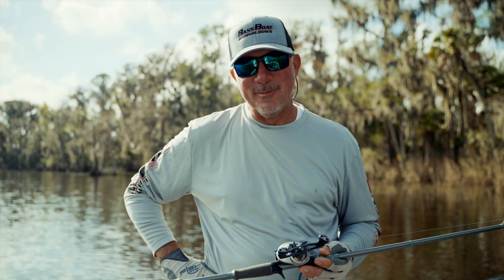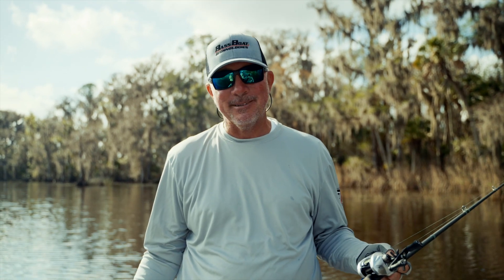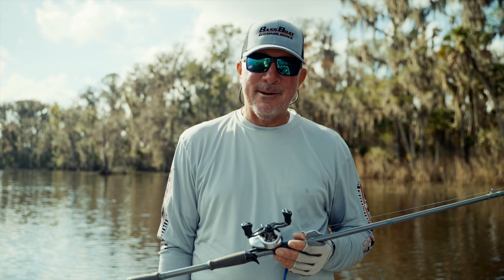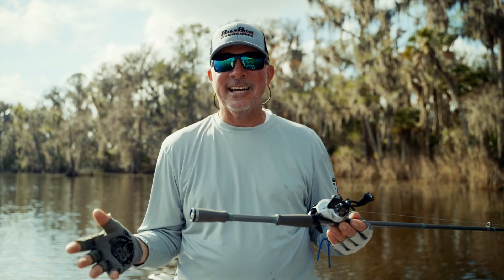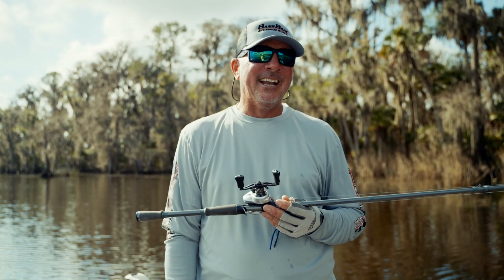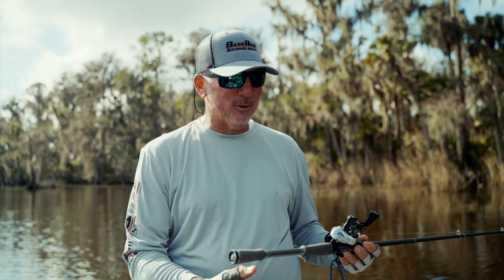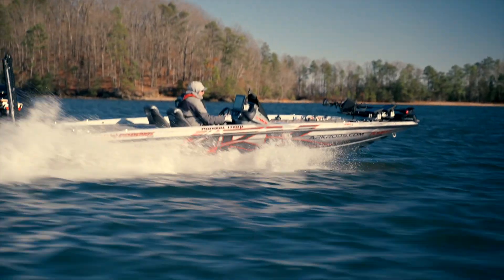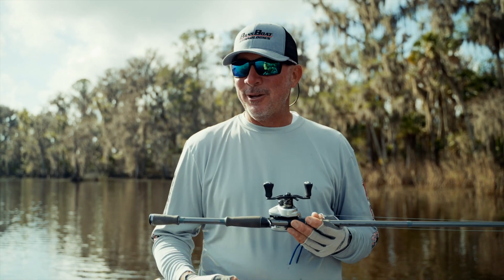Bass Boat Technologies | On the water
There's Bass Boat Technologies...and then there's everybody else!
- custom
- industry leader
- good people
- honesty and integrity is number one